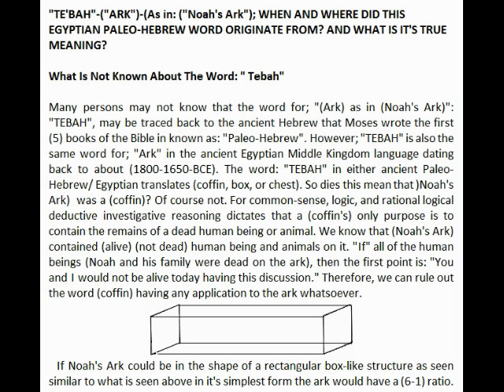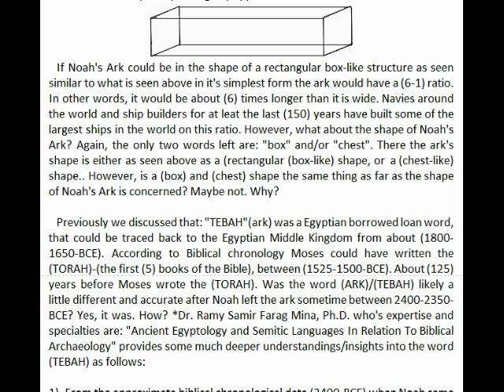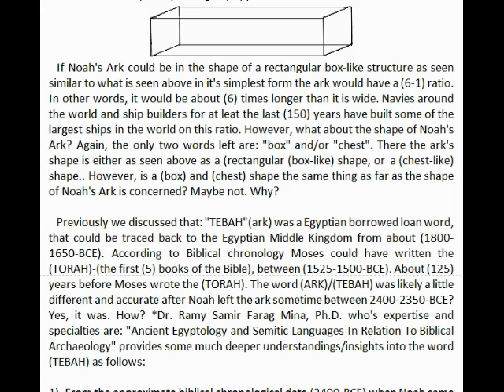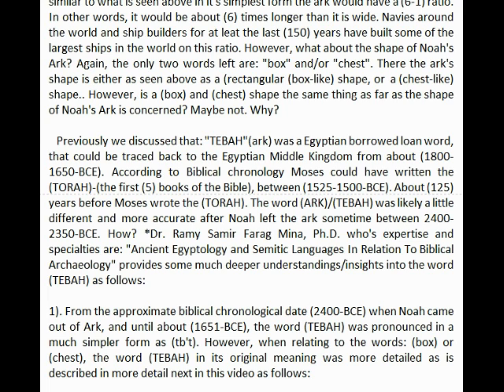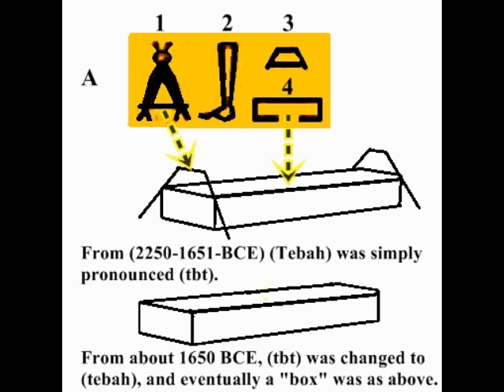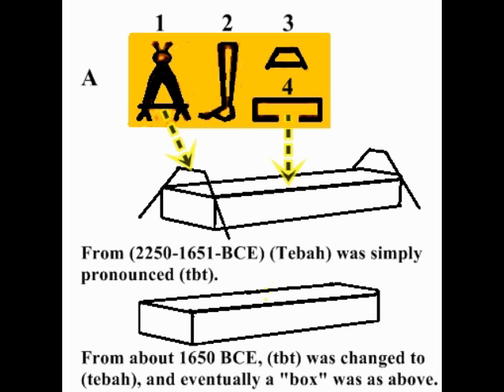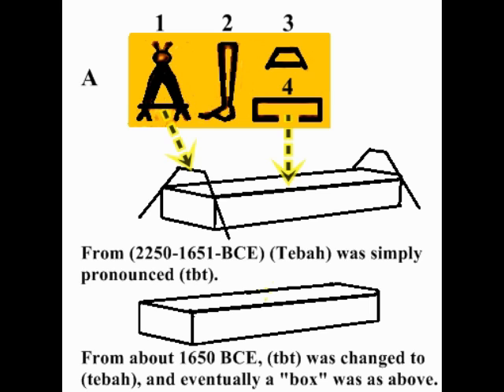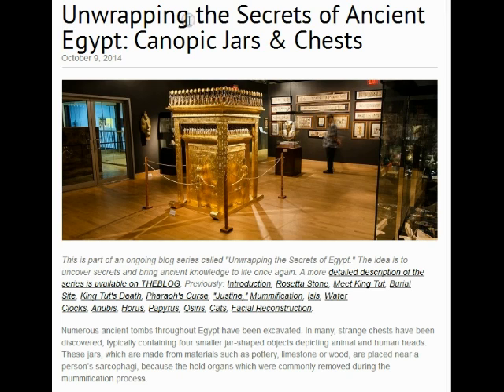TEBAH, Noah's Ark, Its True Meaning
Tebah in ancient Paleo-Hebrew/Egyptian can mean coffin, box, or chest. But, what is its true meaning in relation to Noah's Ark?